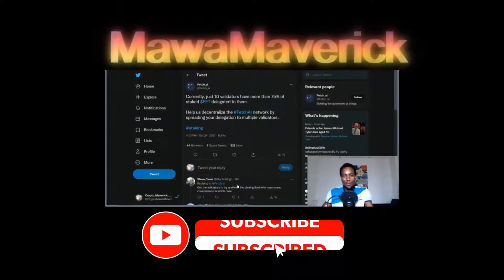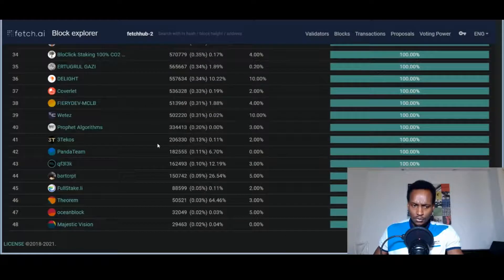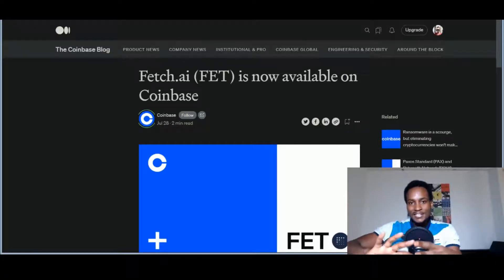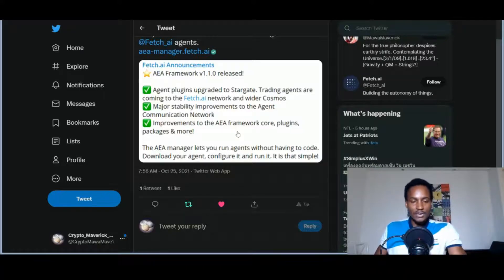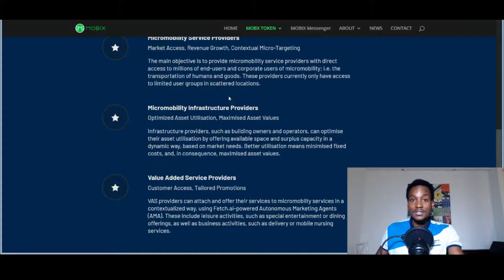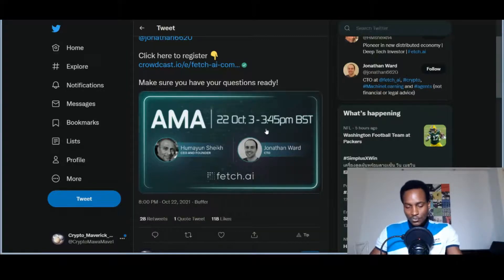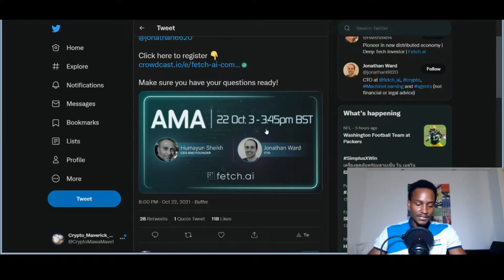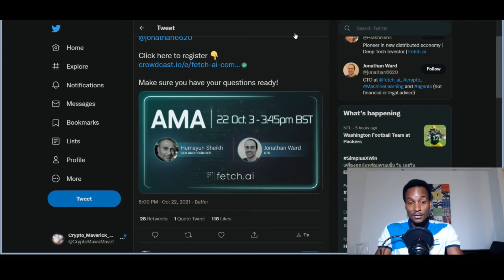Fetch.Ai IMPORTANT!!! message, AMA & community updates